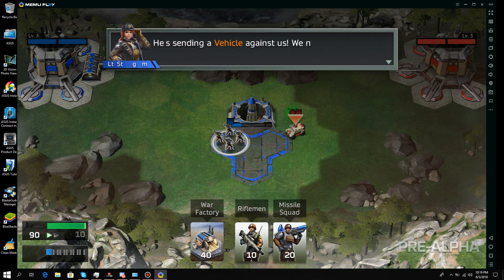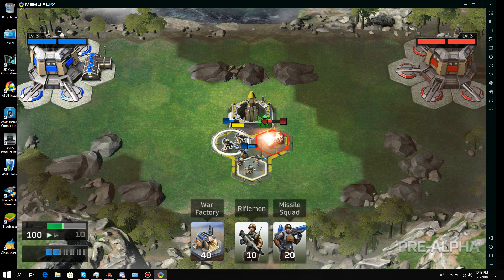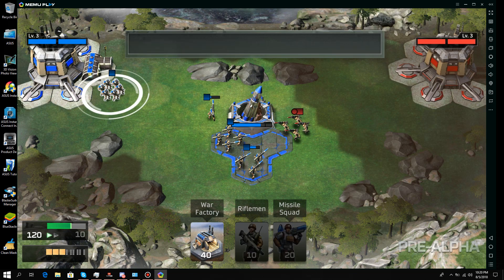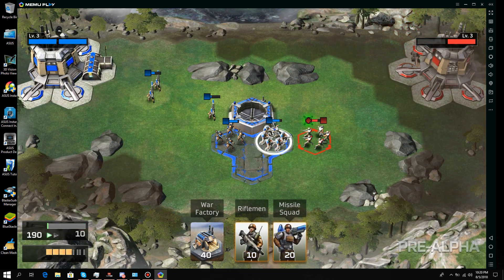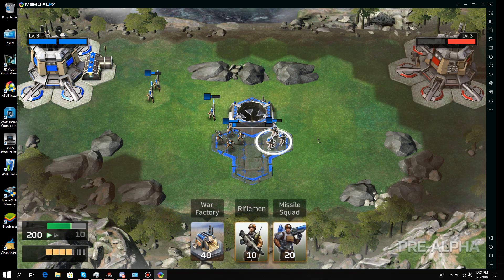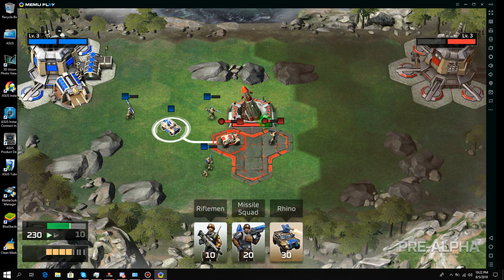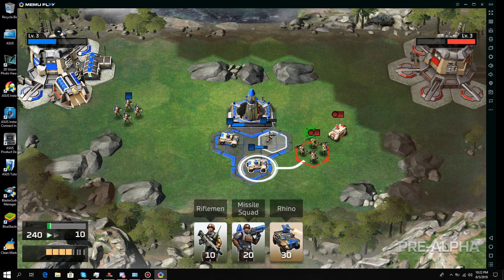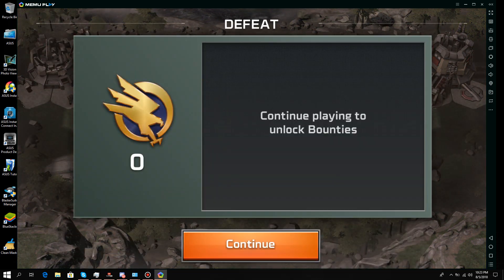Best Emulator To Run Command And Conquer Rivals - Command & Conquer Rivals On Android